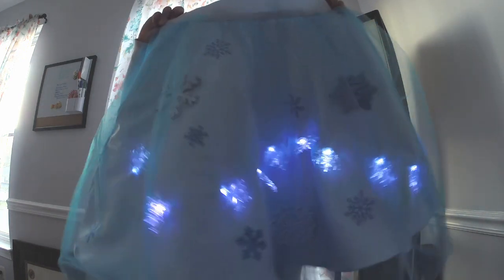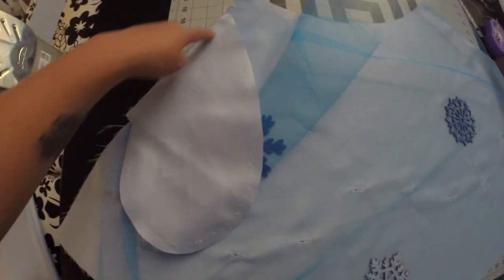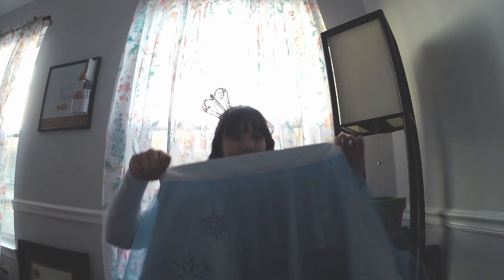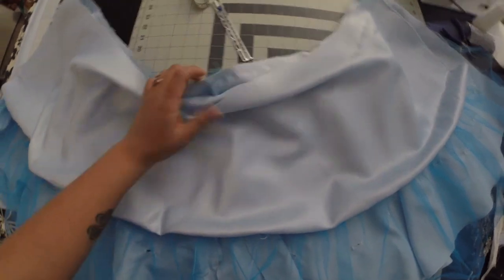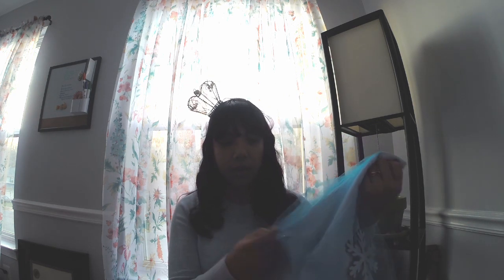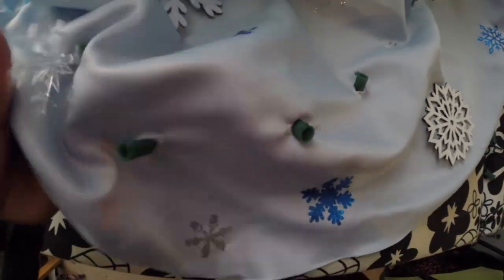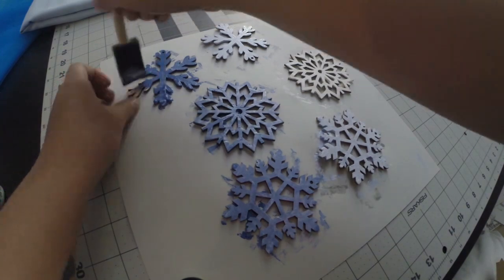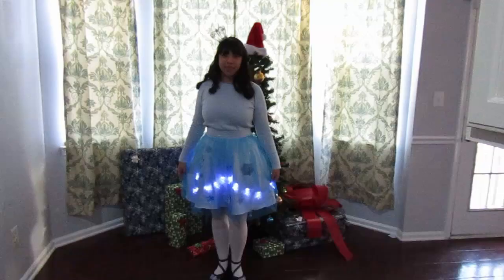DIY Light up Snowflake Skirt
How I made my light up snowflake tulle skirt

Materials:
Tulle, satin, snowflake LEDs, wooden snowflakes, heat transfer vinyl